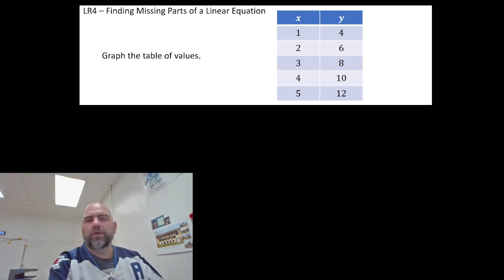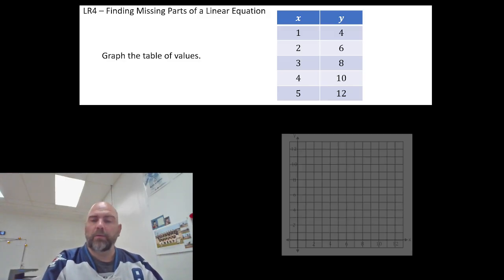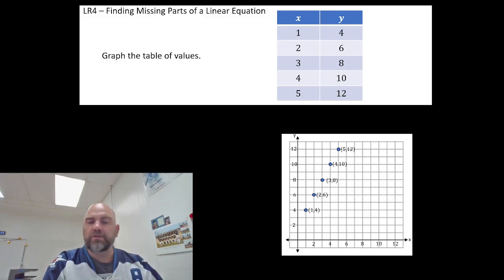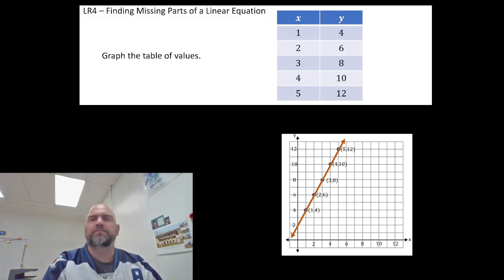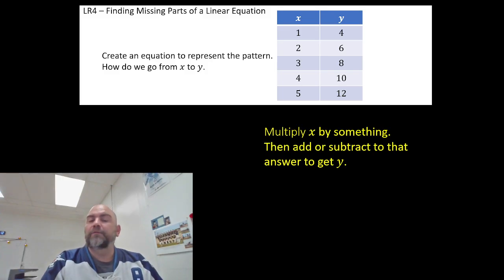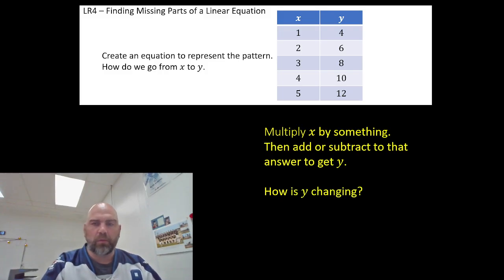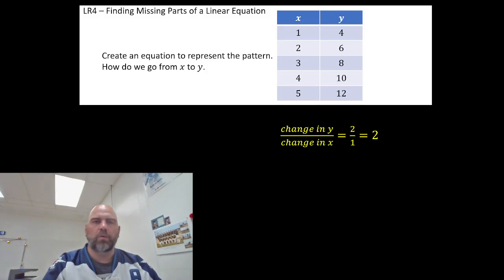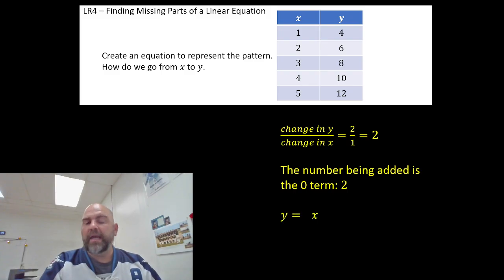Using a Table of Values to Graph a Linear Function and Create an Equation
Given a table of values that has a linear pattern, a graph can be drawn using the data ,and an equation can be derived to solve the pattern and extrapolate the values.